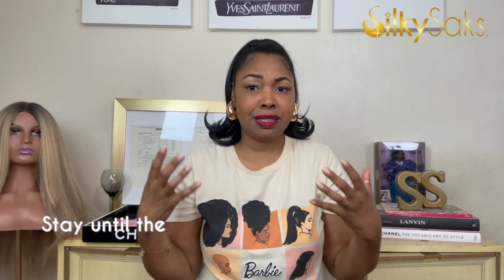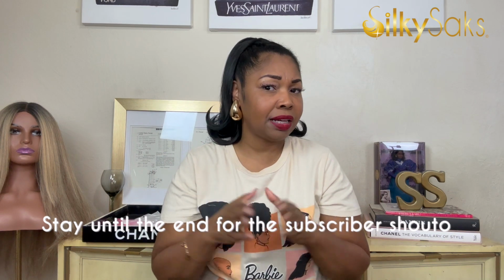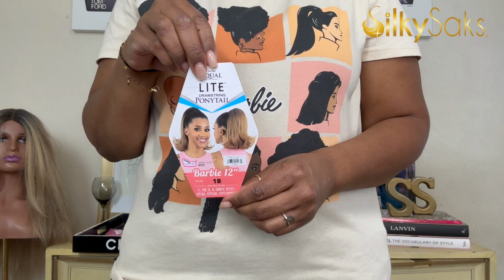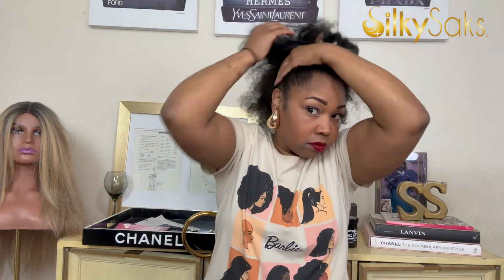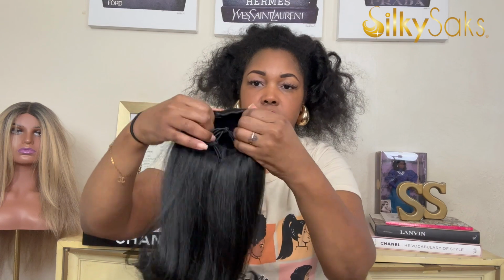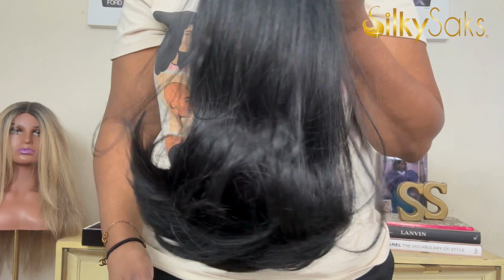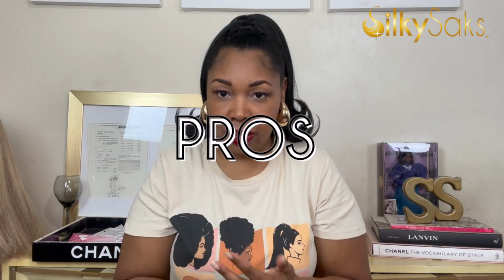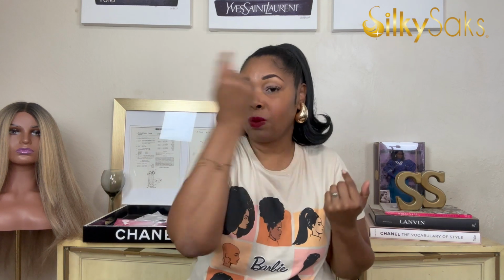FLIPPED PONYTAIL| Freetress Equal Lite Ponytail Barbie 12" Review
Freetress Equal Liter Ponytail Barbie12"  is being reviewed in today's video. Freetress Barbie 12"  Ponytail is synthetic and is heat friendly and styled in flips. She has two combs and a drawstring for installation. The 12" ponytail comes is a few colors. We reviewed Freetress Barbie 12" ponytail in the color 1B. The ponytail is easy to install with a large opening and very secure.

SILKYCHICK SHOUTOUT: Kela